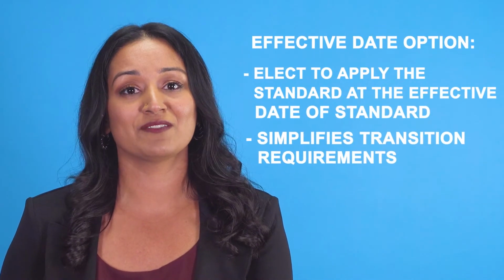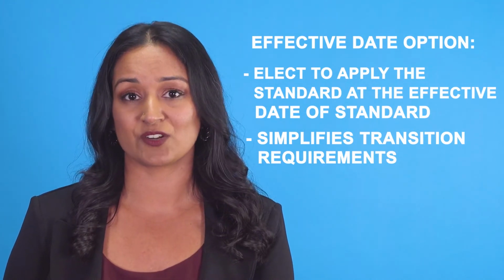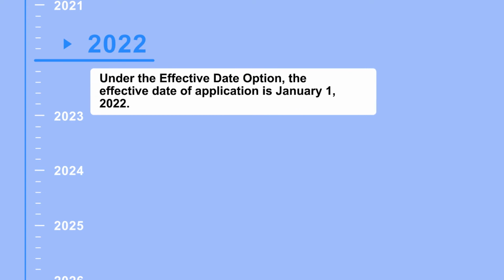Video 2: Determining Application Dates - Comparative vs. Effective Date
The Financial Accounting Standards Board (FASB) issued ASU 2016-02, Leases, (codified as ASC 842) back in 2016, after nearly a decade-long convergence project with the International Accounting Standards Board. After the pandemic-related deferral, the effective date to comply with FASB’s new lease standard is quickly approaching for non-public entities.

This Lessee video series will discuss the major changes as a result of ASC 842 and help you to understand the new lease standard for non-public business entities.

In this video, audiences will learn the first step to take when transitioning to the ASC 842 is to determine the date for measuring and recognizing your leases.

As you work through the application of ASC 842 in your organization, this guide will provide a comprehensive look at the standard. To make things simple, we’ve organized everything by key topics. These sections include relevant definitions, a comparison of current requirements compared to new requirements, context for the reasoning behind the changes, accounting examples along with journal entries, as well as sample disclosures.

This guide should be used in combination with a thorough analysis of the relevant facts and circumstances and review of the authoritative accounting literature.